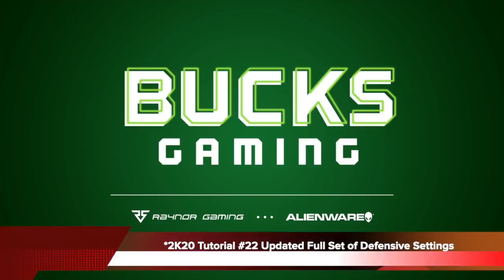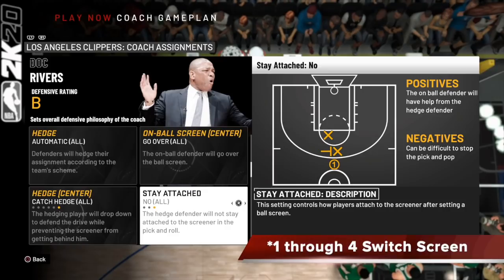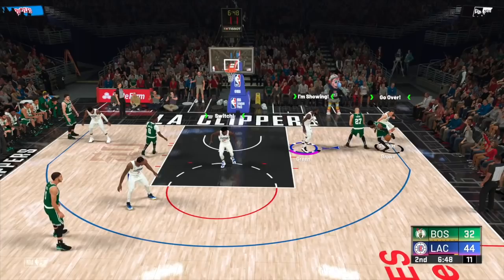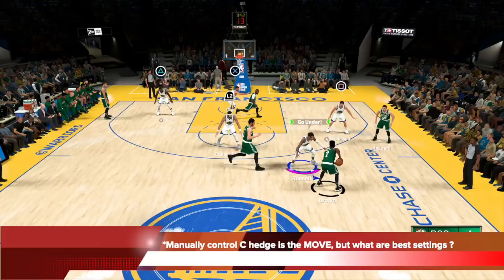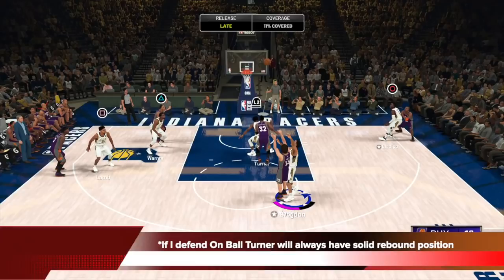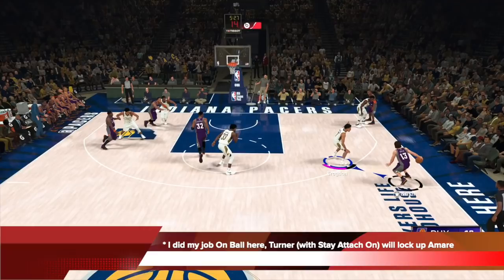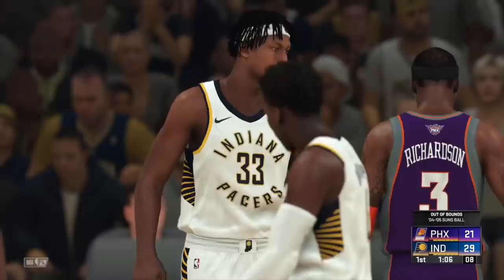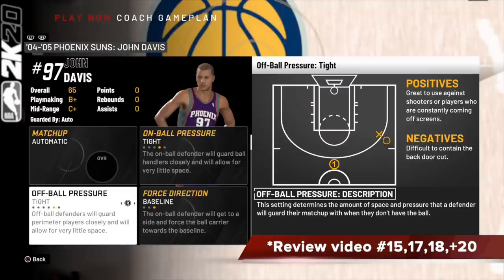UPDATED 2K20 Defense Tutorial Best Defensive Settings in the Game. How to Defend On Ball 2K20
2K20 Defensive Settings Tips On Ball Defense Tutorial 2K20 Defense.